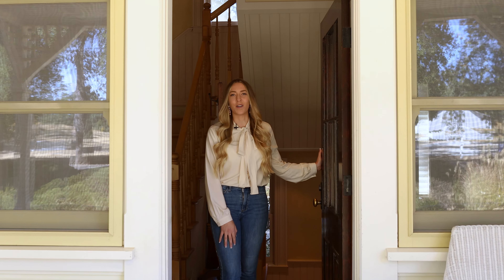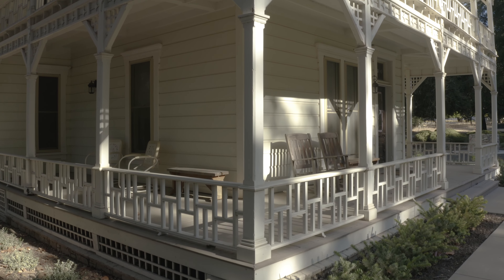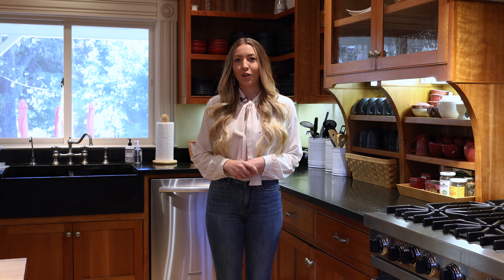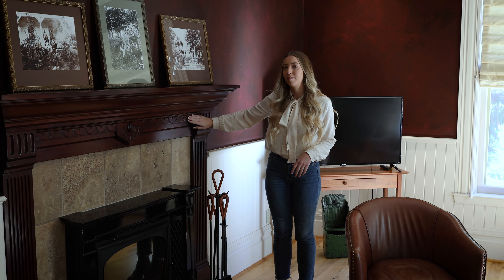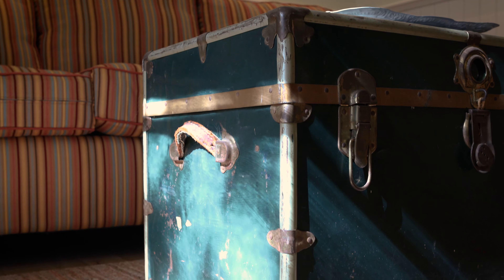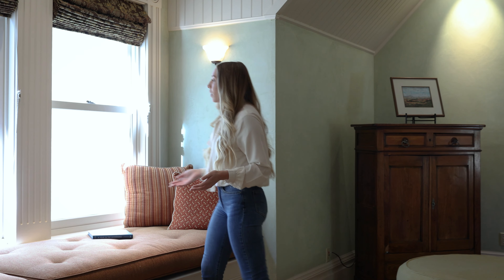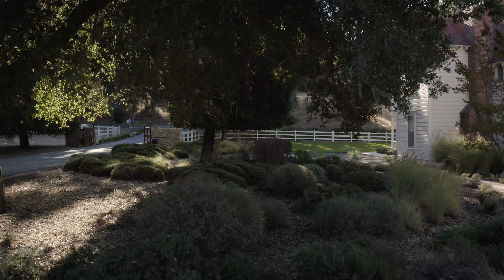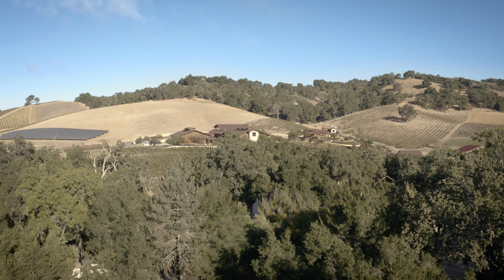Uncover the secrets of Halter Ranch's 120 year old Victorian home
Welcome to the Halter Ranch Victorian.

Take a tour of the Victorian, a hallmark of Halter Ranch. The house was initially constructed in the late 1800s’ and restored with great attention to detail in the early 2000s’. Get an up-close look at those labors through the intricate gingerbread trim, the century-old front door, and the thoughtfully designed interior on this house tour, to name a few.

Fun fact! You may recognize the house from the 1990 film Arachnophobia.

There is currently a waitlist to stay in The Victorian though all guests are able to admire its beautiful exterior as they enter the ranch.

What part of Halter Ranch would you like to see next: the historic barn and silo or a tasting room tour?